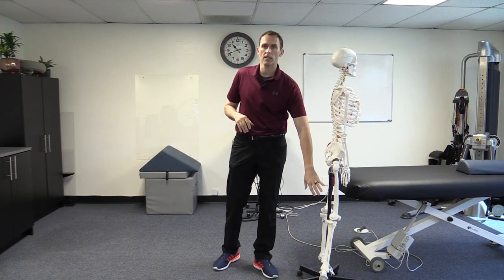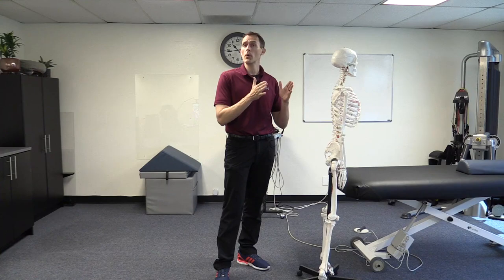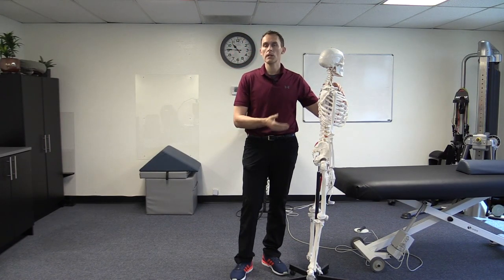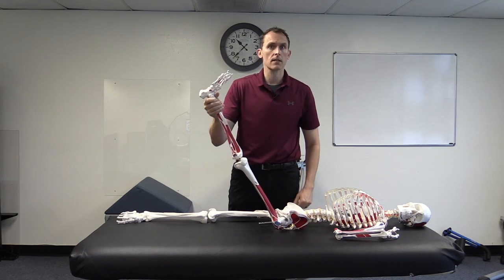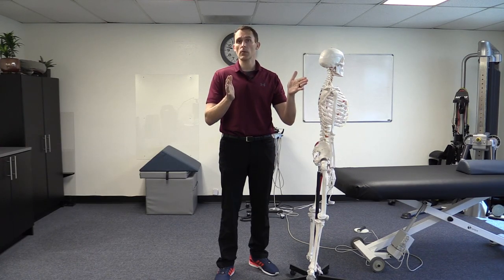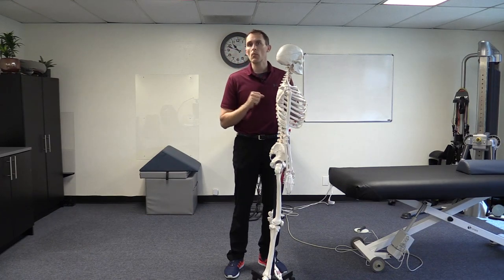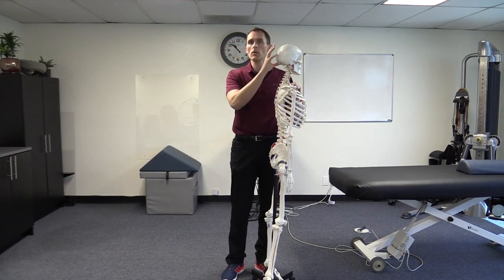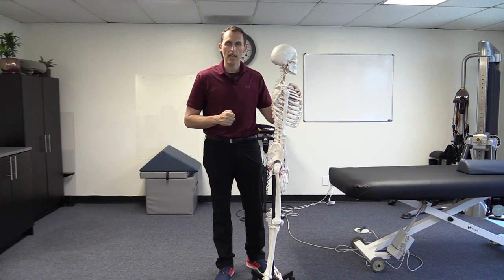Can't Touch Your Toes? Stop Stretching Your Hamstrings! - Watch First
The hamstrings are a commonly overlooked muscle when it comes to their influence on pelvic movement.  The most common recommendation is to stretch them because it can at times reduce muscle tension in the lower back and provide relief.

BUT, is stretching the hamstrings ideal?  This muscle is often weak in a non-athletic population, so is stretching a weak muscle a great idea?  I'll explore this topic in this comprehensive video on hamstrings and why you can't touch your toes.